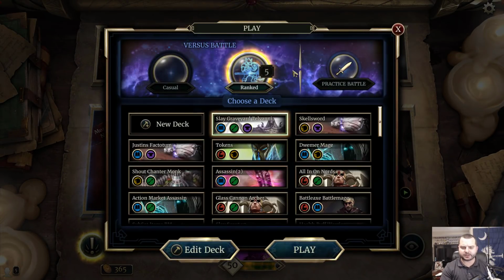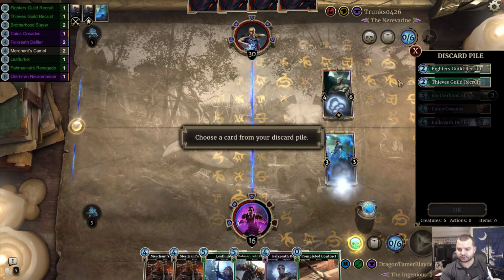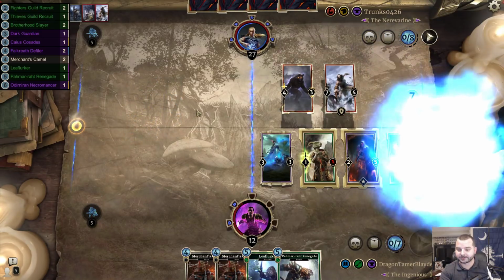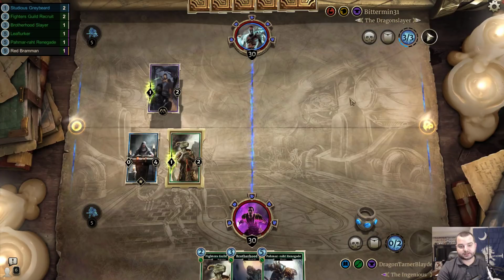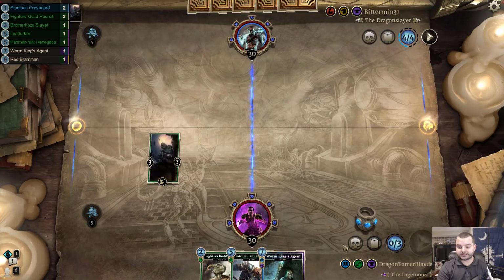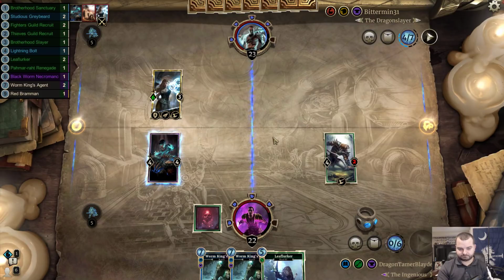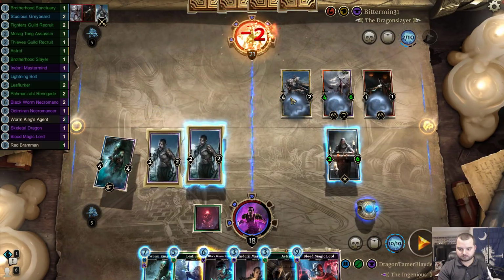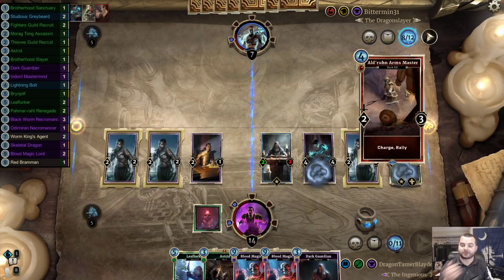First Games With Slay/Graveyard Telvanni - Houses of Morrowind- The Elder Scrolls Legends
MARVELSNAPCreator You guys know how I love Slay and graveyard mechanics. so I threw them both together in this spicy first draft of a Telvanni deck!